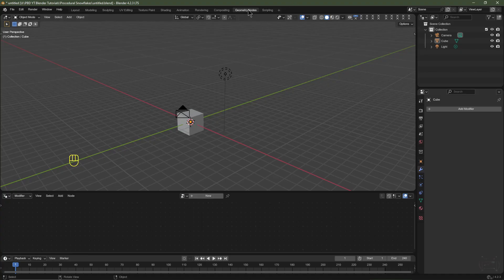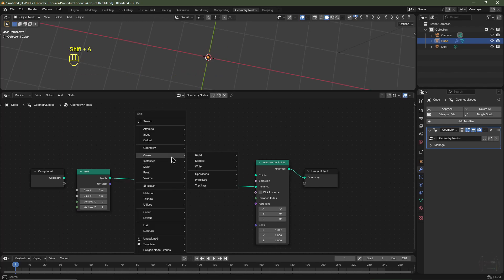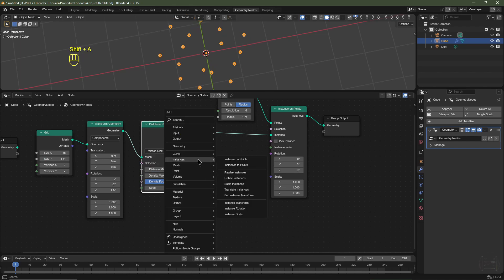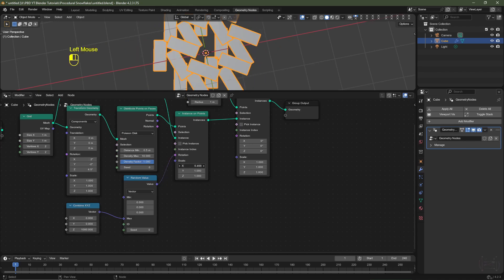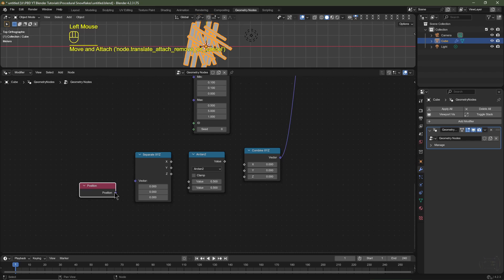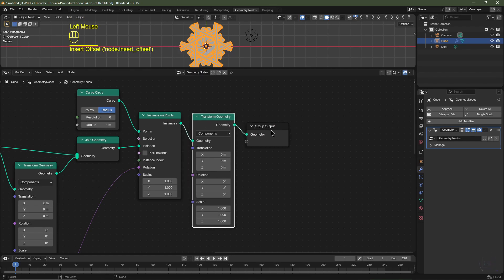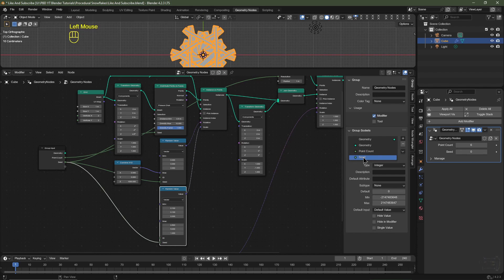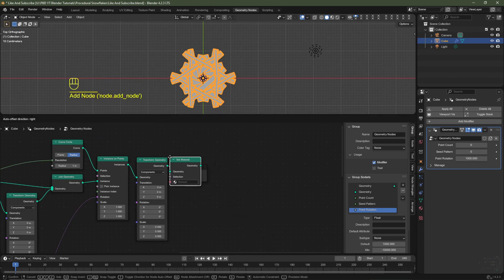Geometry Nodes Snowflakes Generator - Blender Tutorial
Hey folks, in this episode you will learn how to make a snowflake generator in blender using geometry nodes ready for the festive Christmas season. After completing this blender tutorial you will have your very own snowflake geometry node modifier which is quick and easy to use, all you'll have to do is slide a few values to generate unique snowflake formations.